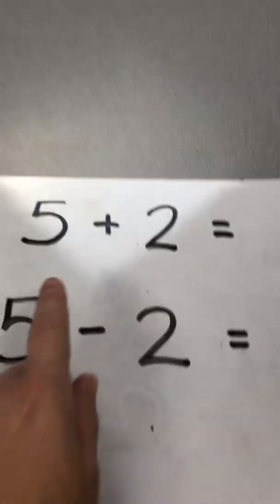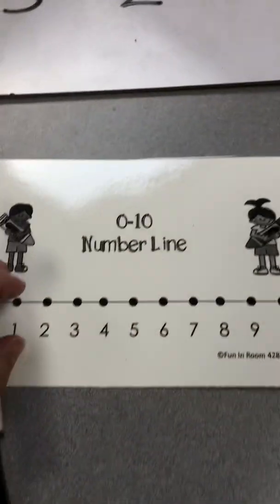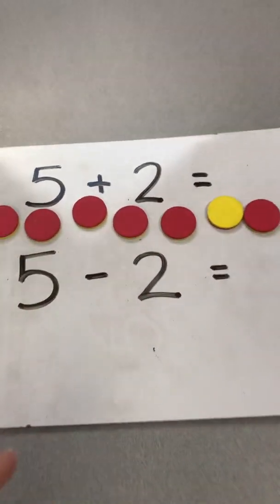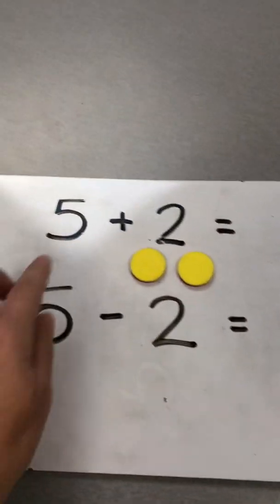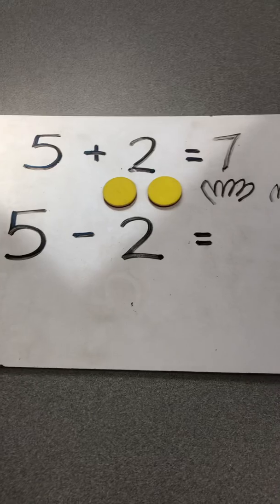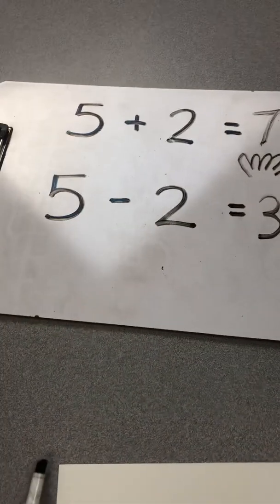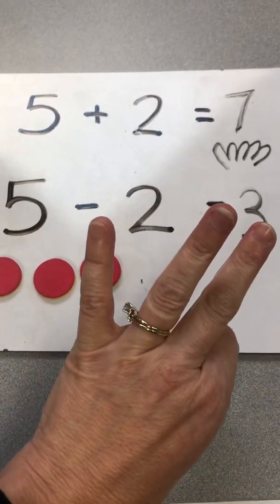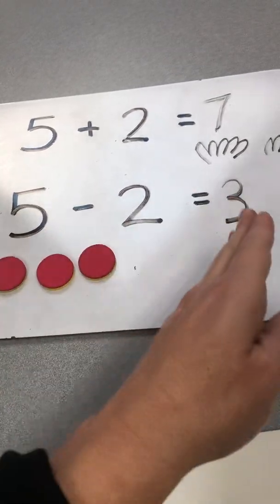Add and subtract